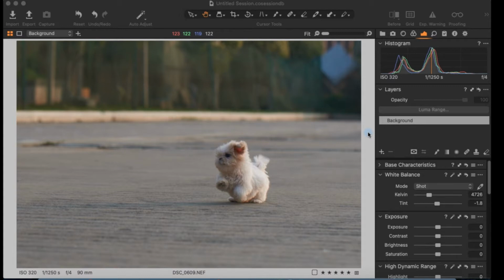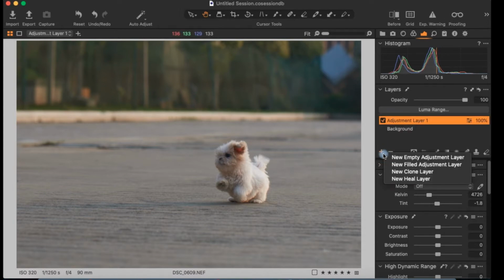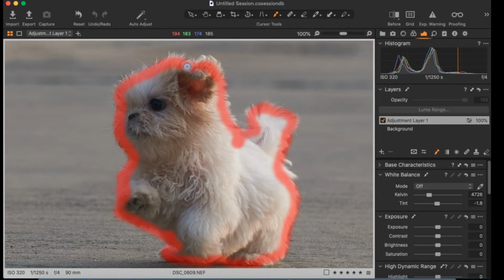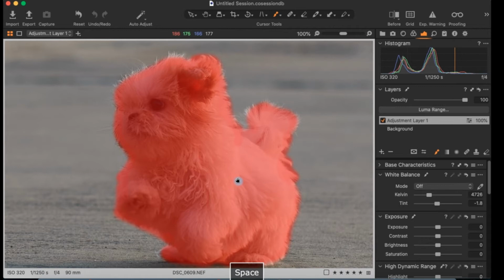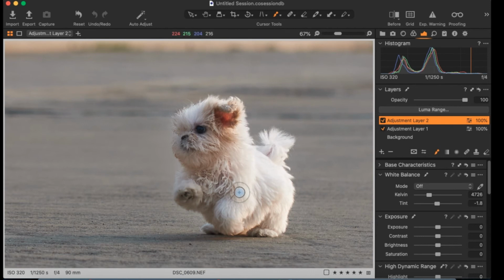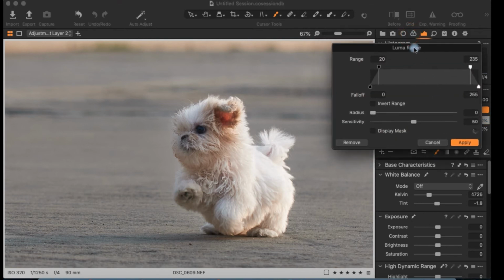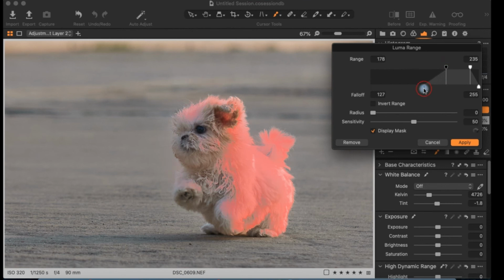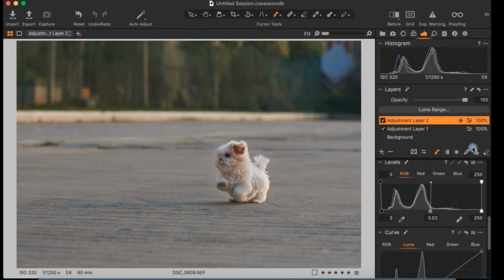Capture ONE - How to create complex Mask Using Brush & Luma Range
Hi Guys,

In this video my Editing Masterclass I show how to create complex mask very simply by using Brush and Luma Range in Capture ONE.

Do write to me comment how did you like this Master Class. If you like me to edit your photos and make a video or anything in particular you would like to work on; Please share your raw file with me on and mention what you would like to achieve. I will be Happy to make A video for you.